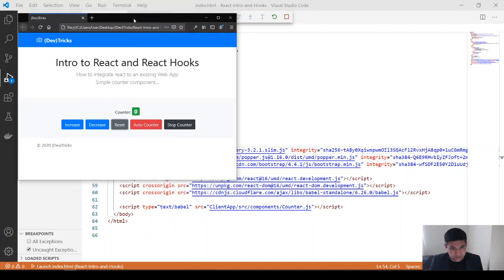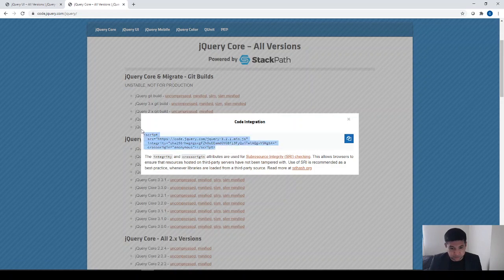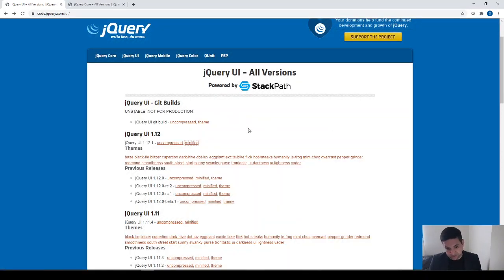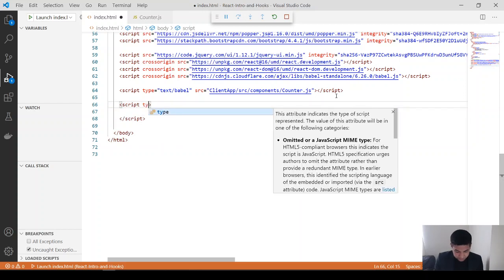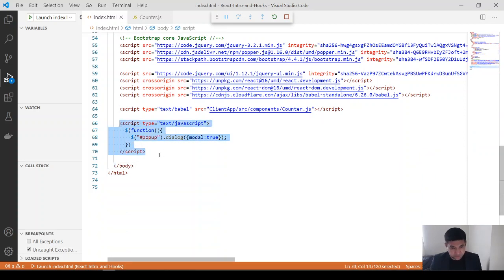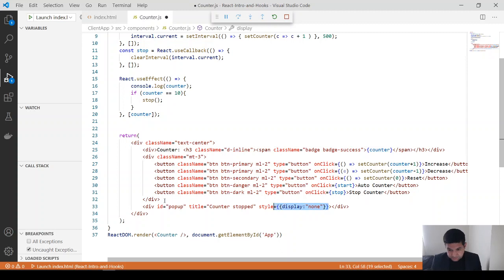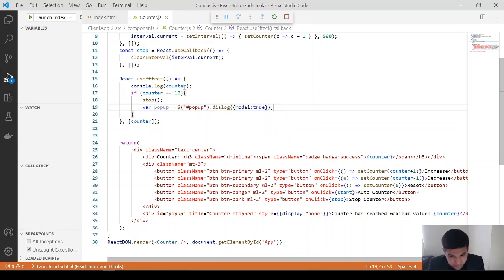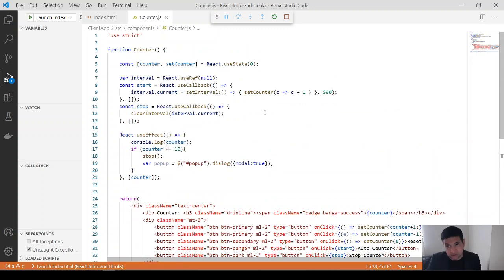Integrating React with an existing web app without node.js (part 3 of 3)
This video is a quick introduction to React and React Hooks and how you can easily integrate React to an existing web application, we'll be using Html5, Boostrap,  JQuery, React and React hooks, and Visual Studio Code 2019 as our IDE.

According to w3techs, Jquery is used by 97.5% of all websites using JavaScript, and it will still be around for some time, so there is a big change that our next project we will have to use both JQuery and React.

Also, There is no need to install node.js to start using React, in this video will be demonstrating how we can start writing React components without node.